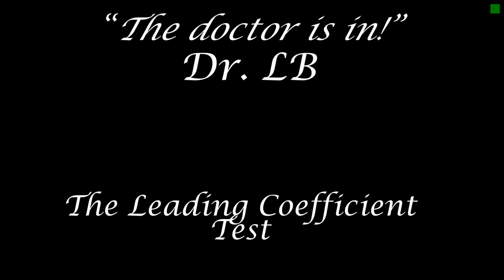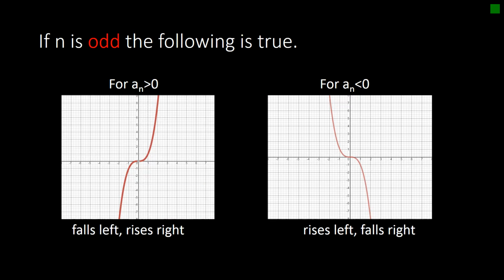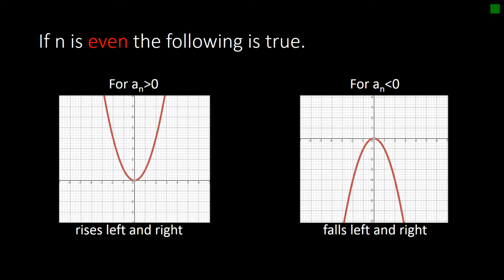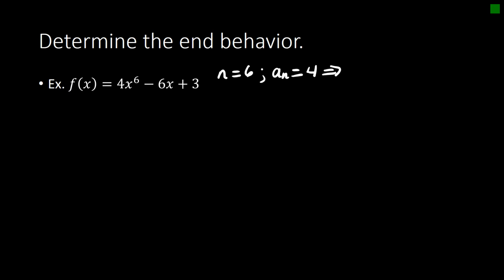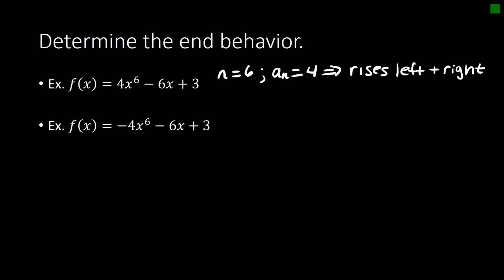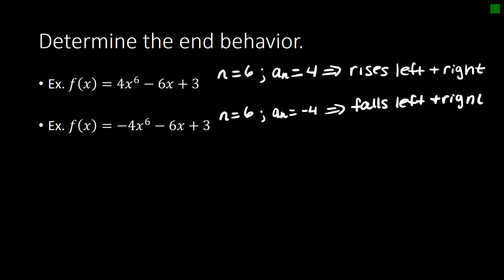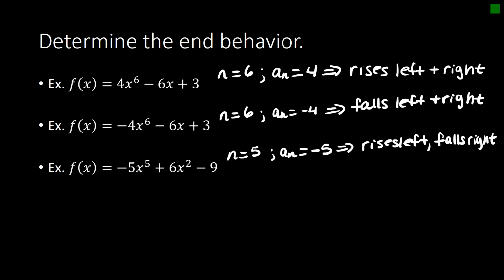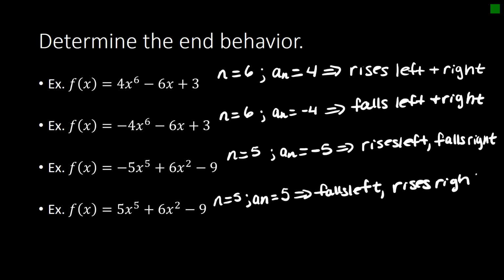The Leading Coefficient Test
This video explains the end point behavior of polynomial functions.